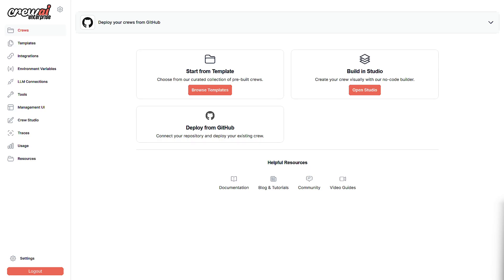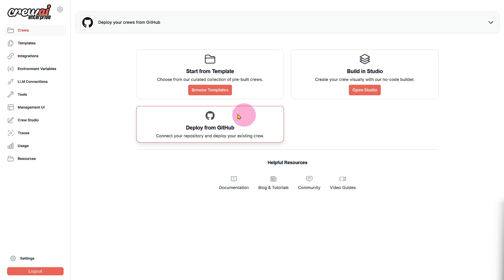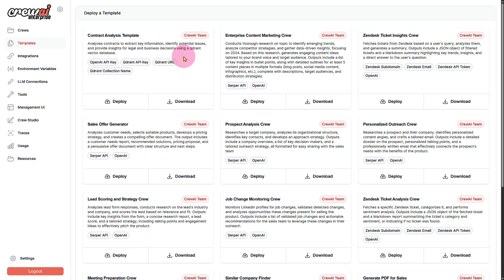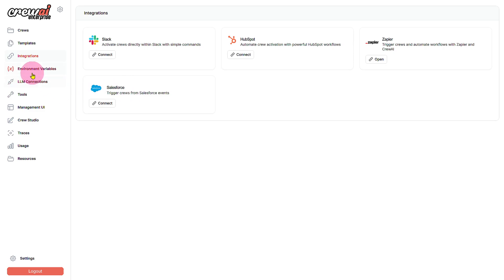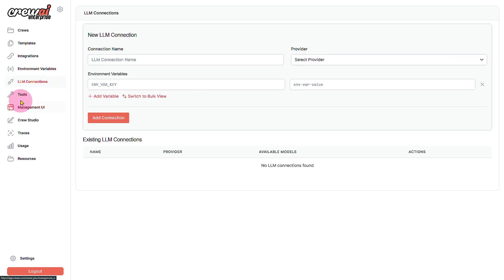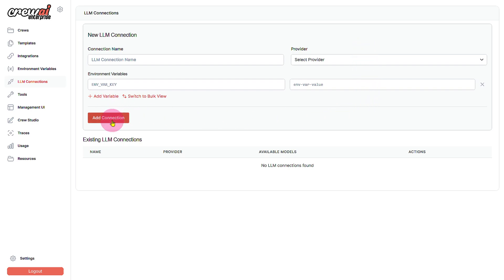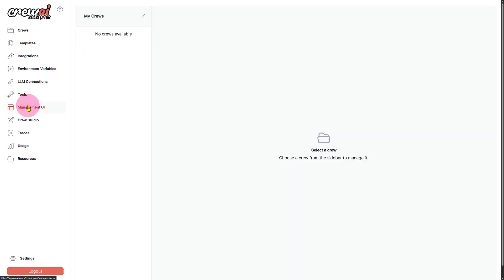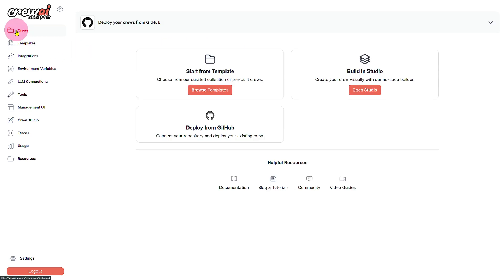CrewAI Review 2025 | Is This the Best AI Agent Framework?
How to use CrewAI to build, manage, and deploy intelligent AI agents? In this detailed CrewAI Review 2025 | Is This the Best AI Agent Framework?, we explore everything you need to know about this cutting-edge AI agent framework. Discover how CrewAI allows you to create multi-agent systems that collaborate, delegate tasks, and solve complex problems using LLMs (Large Language Models).

This video covers the core features of CrewAI, including task orchestration, agent-to-agent communication, and workflow automation. Whether you're a developer, tech enthusiast, or AI startup founder, this review will show you how CrewAI compares to other frameworks and whether it’s truly the best option for building your next-gen autonomous agents.

Learn how to set up CrewAI, define agent roles, assign tasks, and run real-world use cases like customer support automation, market research, and business intelligence. We also dive into performance, ease of use, integration options, and scalability.

✅ What you’ll learn:

How to use CrewAI to build and deploy agents
Features of the CrewAI framework
Pros & cons of using CrewAI for autonomous systems
How it compares to other AI agent tools
Real examples of CrewAI in action